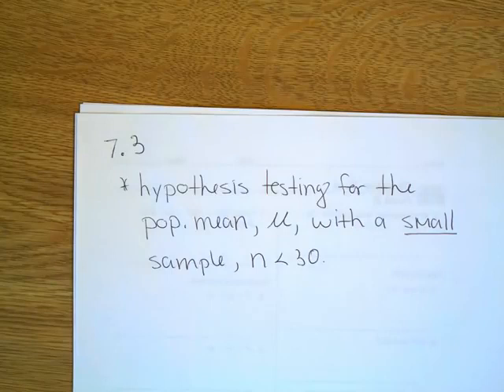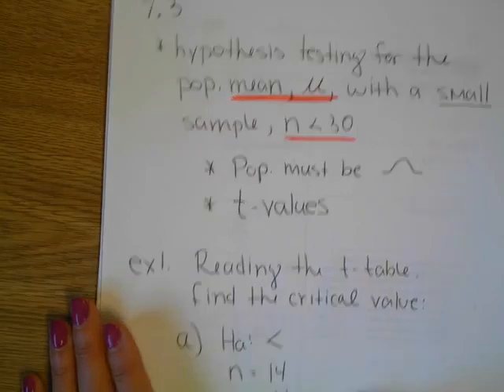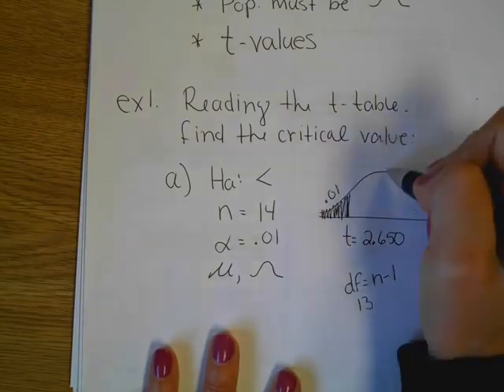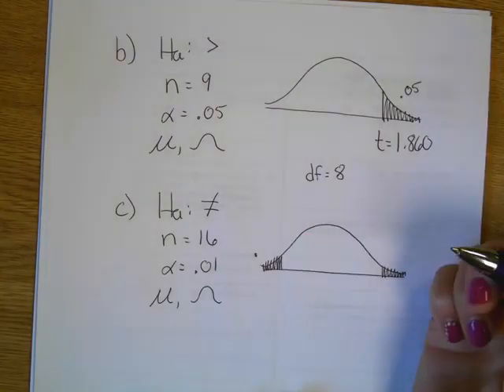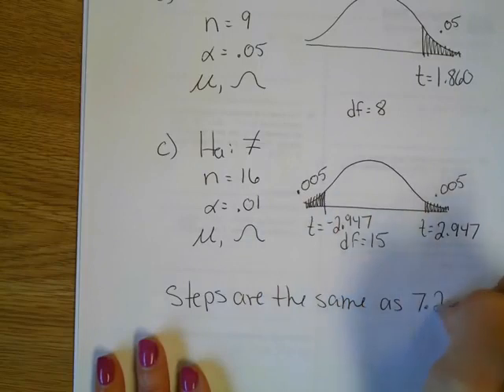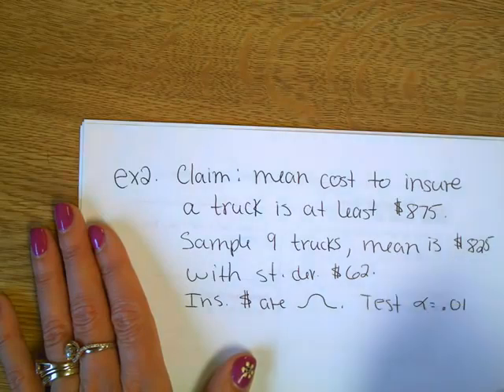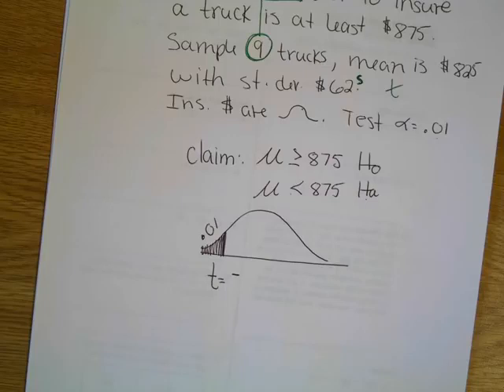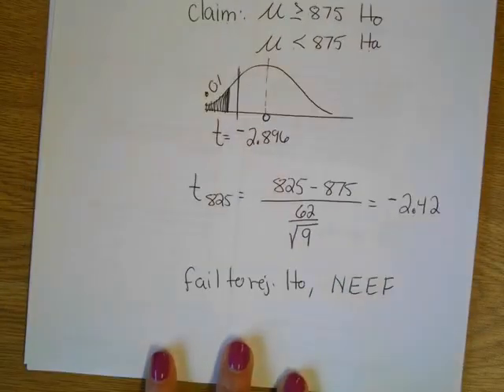S 7 3 2017